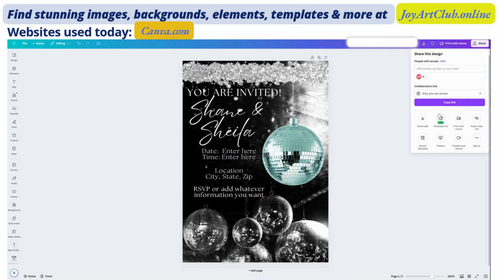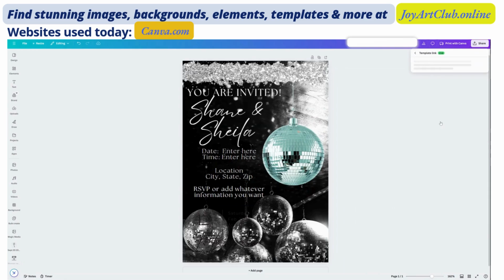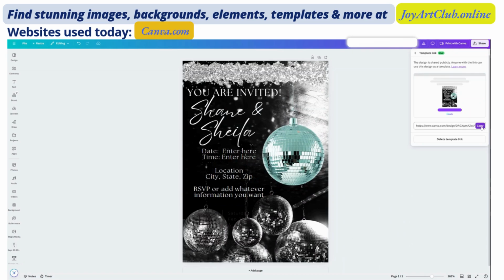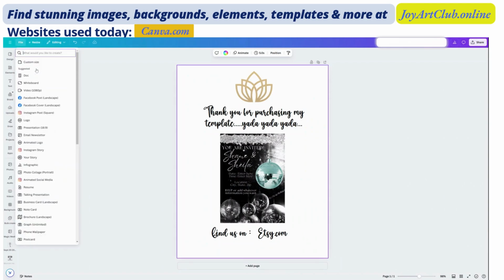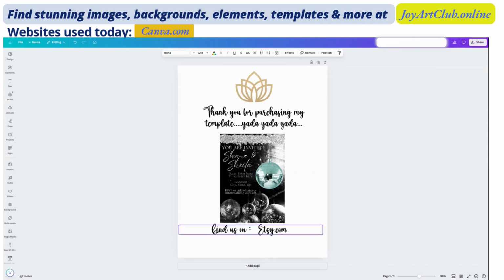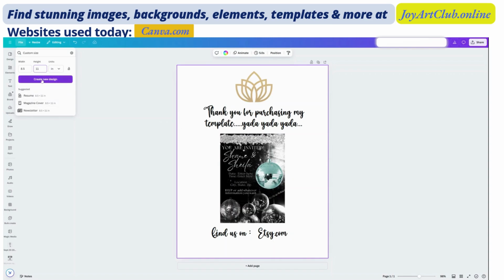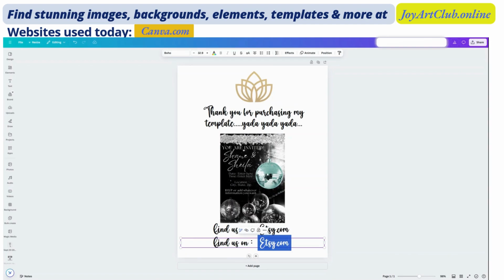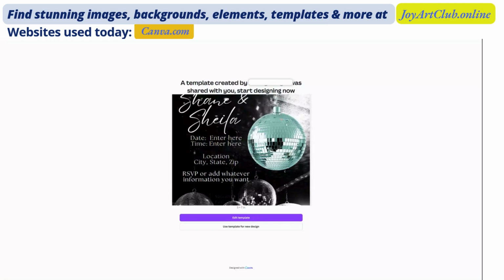Canva Tutorial -Ser 2-2 - Working with Templates for your Digital Store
✨ Make Your Designs Pop With Text in Canva! ✨
BE SURE TO JOIN OUR FACEBOOK GROUP WHERE YOU WILL BE NOTIFIED FIRST OF NEW VIDEOS!!

Visit: JoyArtClub.online for beautiful images starting at only FORTY CENTS!

Welcome back, digital entrepreneurs! 💻✨ In Part 2 of this exciting Canva Tutorial series, we’re diving deep into working with templates to create products for your digital store. 🎨💡 Templates are a GAME-CHANGER when it comes to designing stunning and profitable digital products quickly and efficiently!

🖌️ With this step-by-step Canva Tutorial, you’ll learn how to customize and perfect templates that sell, making your store stand out in the booming digital product market. 🚀 Whether you’re creating planners, journals, or social media kits, this guide will help you level up your designs. 💼

✨ Watch this Canva Tutorial now and get ready to elevate your creativity and income! You’ll LOVE the simple and practical instructions. 💖

💡 Why watch this Canva tutorial?

It’s beginner-friendly. 🙌
You’ll learn pro tips to make your invitations pop! 🎀
Canva is so versatile, and I’ll show you how to make the most of it. 🎨
Let’s design something magical together in this Canva tutorial! ✨